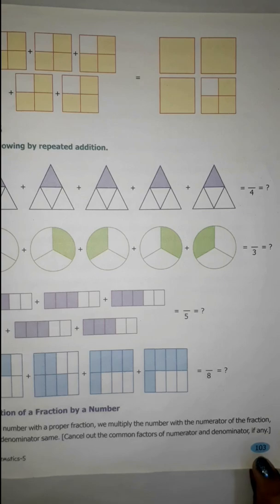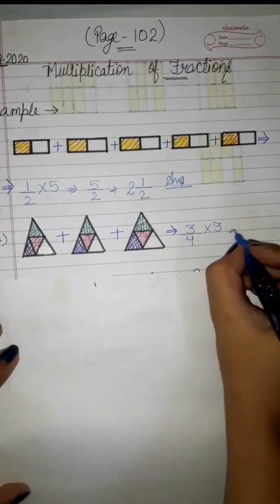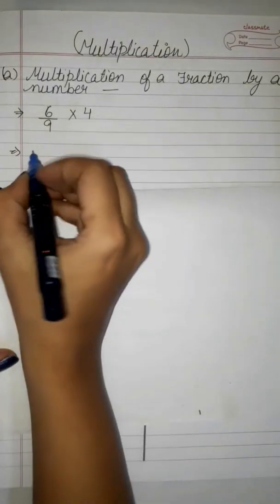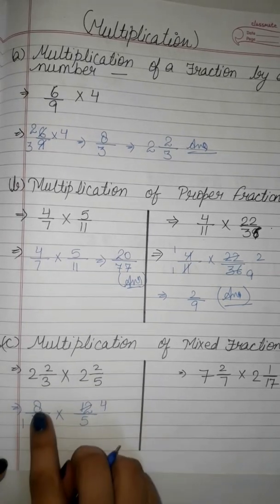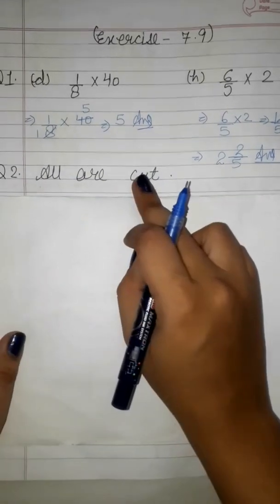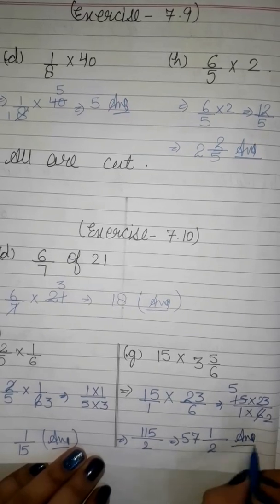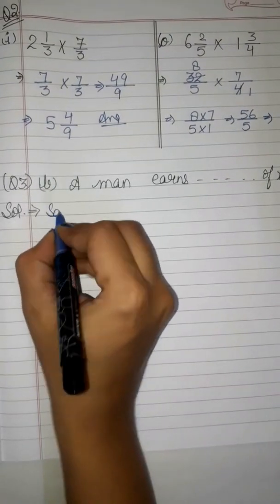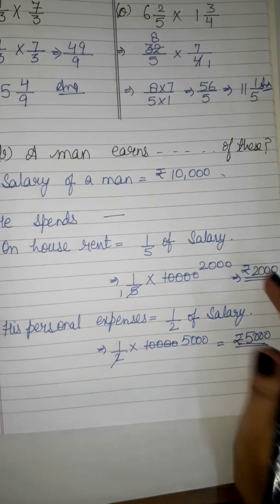Explanation Of Exercises 7.8 to 7.10